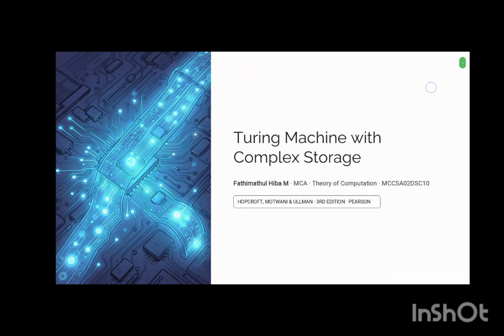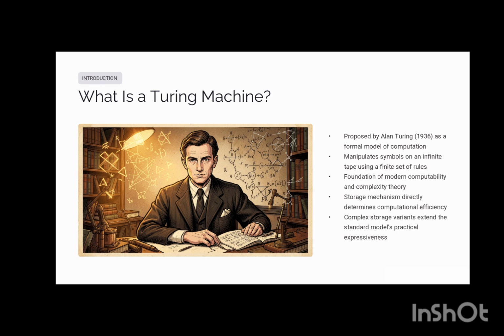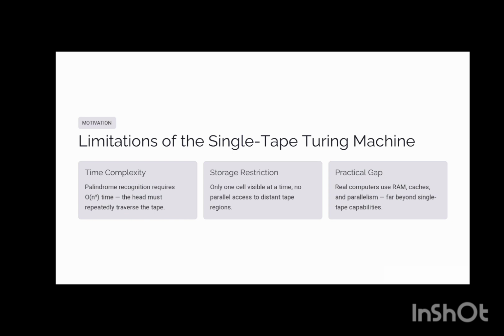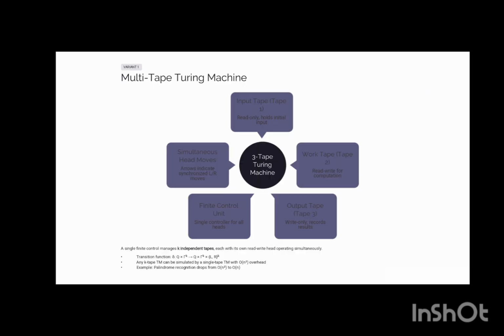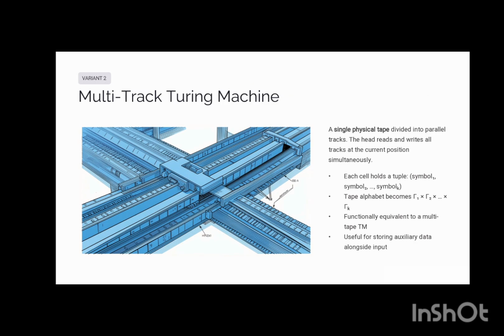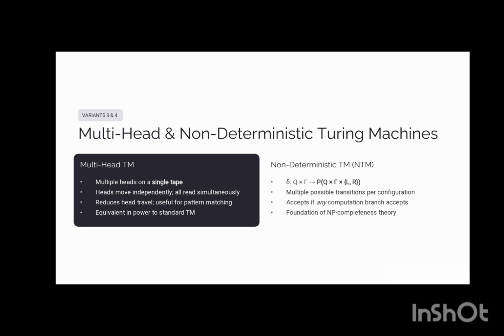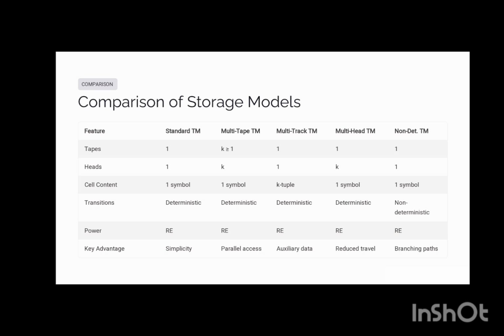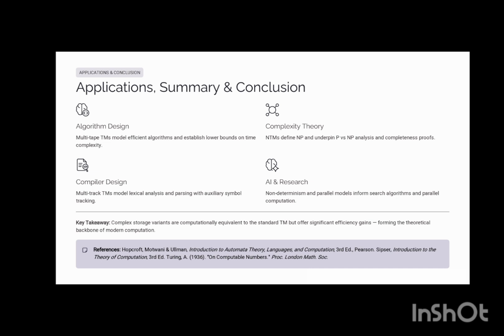Turing machine with complex storage